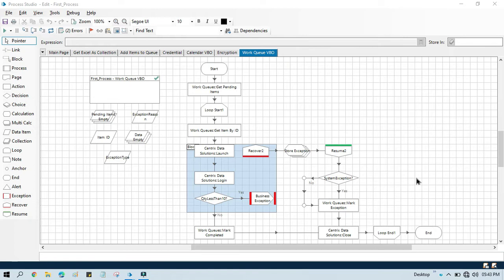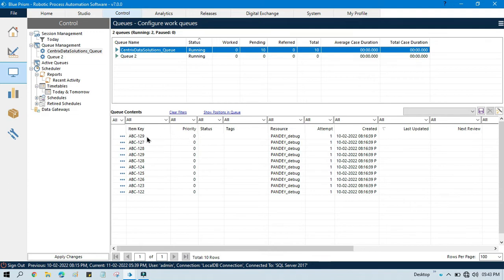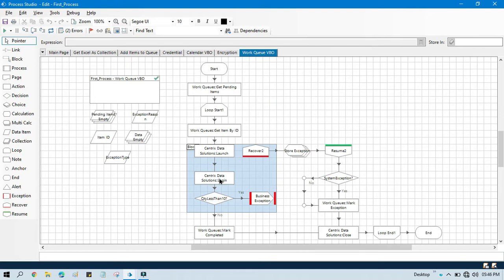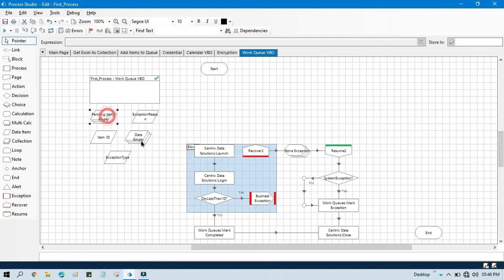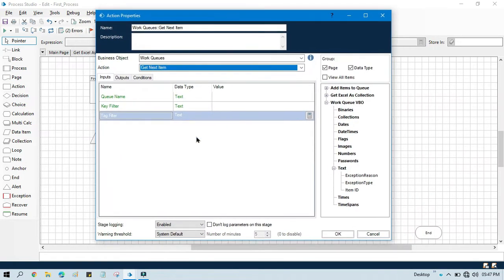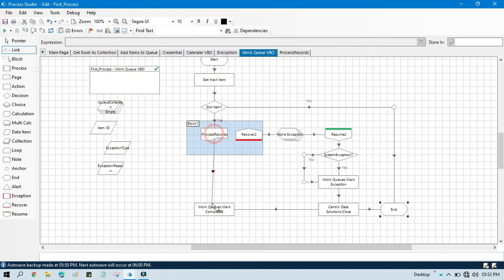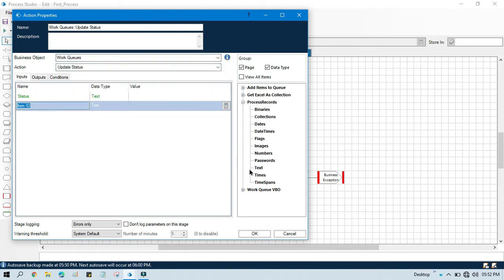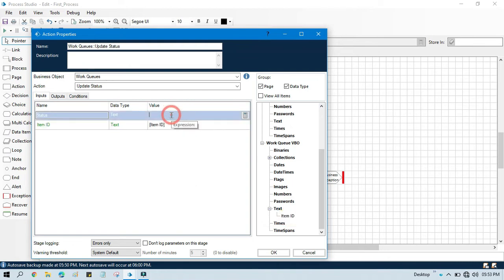Update Item Status Blue Prism | Update Progress of Work Queue Item in BluePrism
👉Video Agenda - Update Progress of Work Queue Item in BluePrism
Update Item Status Blue Prism